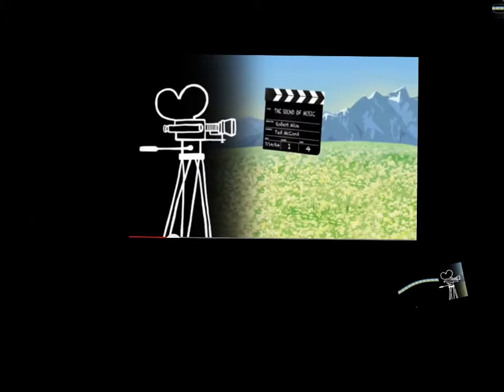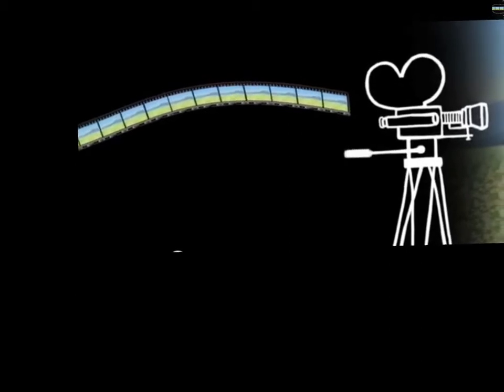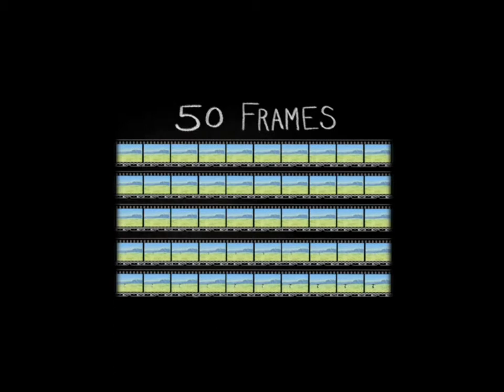Lea Ray slow motion in writing